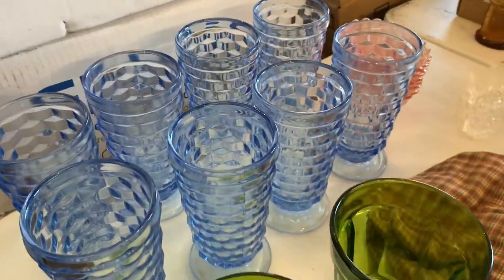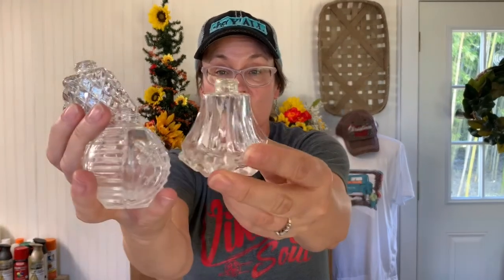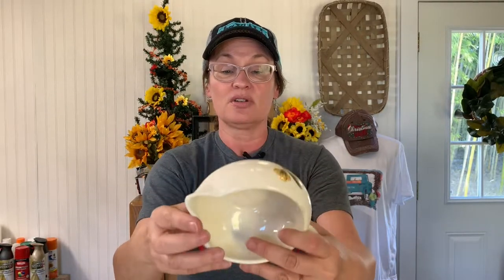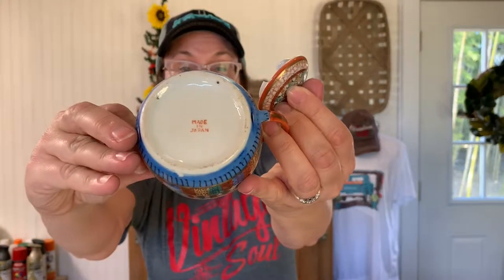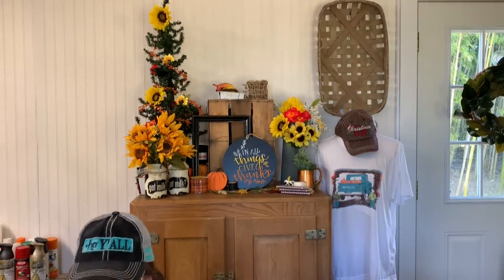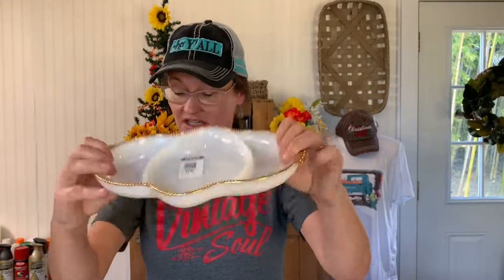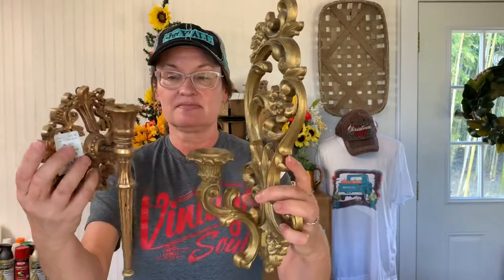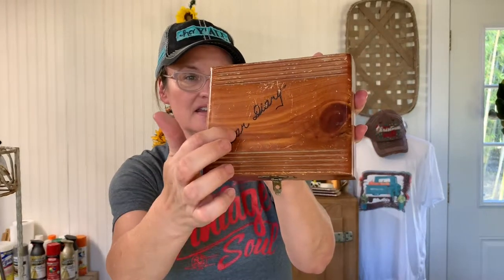Texas Treasures Episode 2: Stephenville to Granbury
I share what I bought on our thrifting trip from Cleburne, to Stephenville, to Granbury, Texas, why I bought it, and what I'm going to do with it.

📫MAIL -
Ann Tatum

OUR ETSY SHOP
OUR AMAZON HANDMADE SHOP